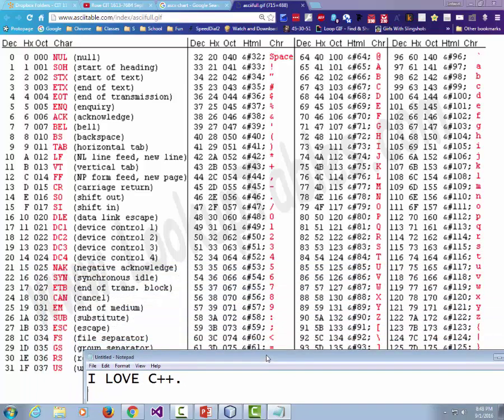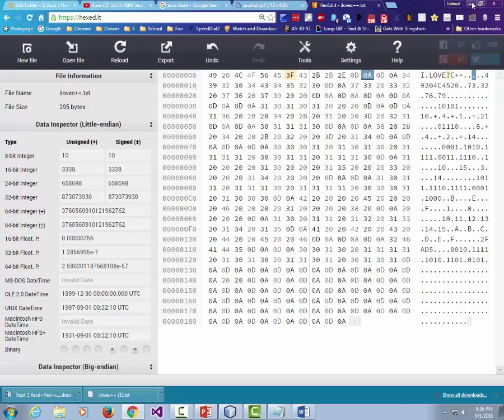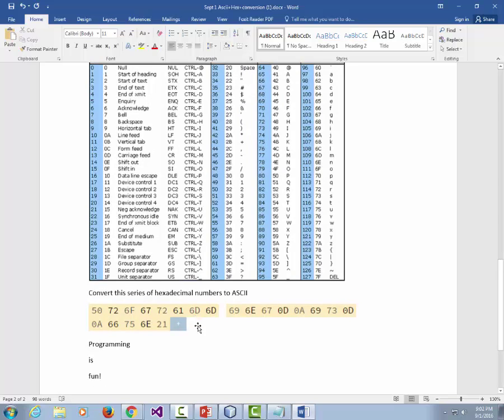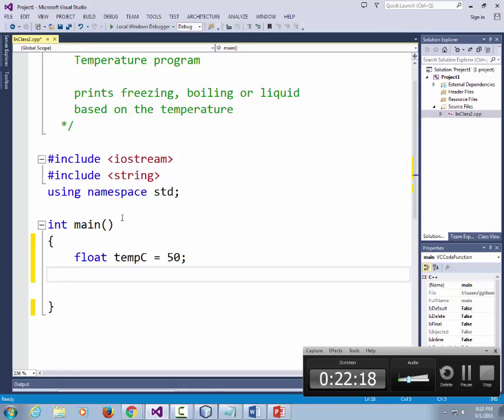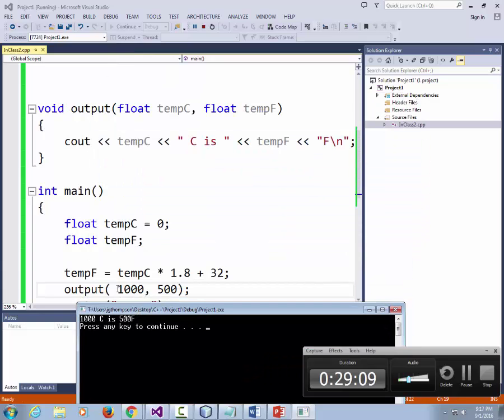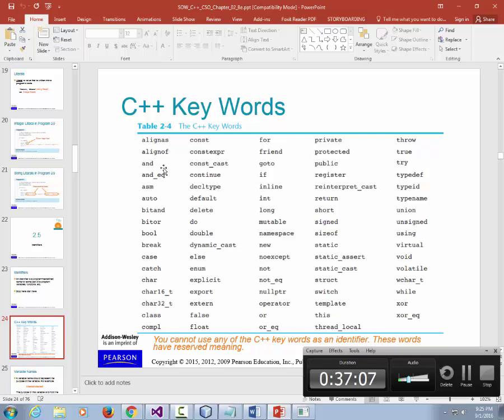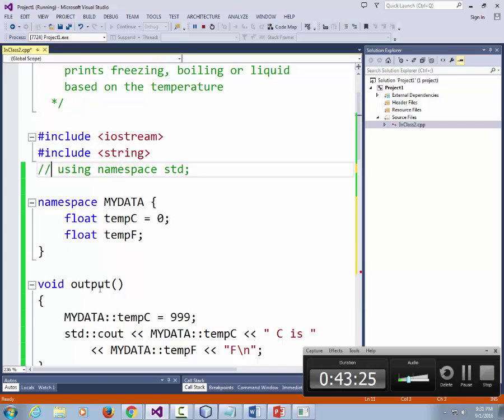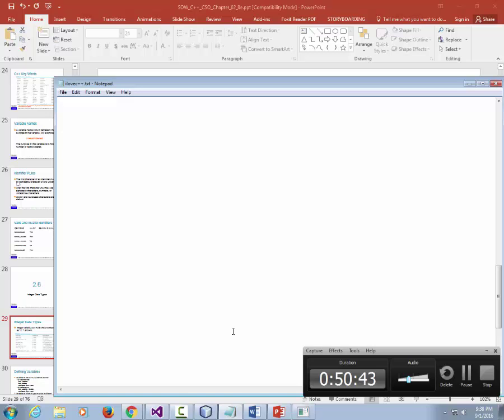Rose CIT1173-7081 C++ Lecture Sept 1 2016 (Ascii, global and local variables)